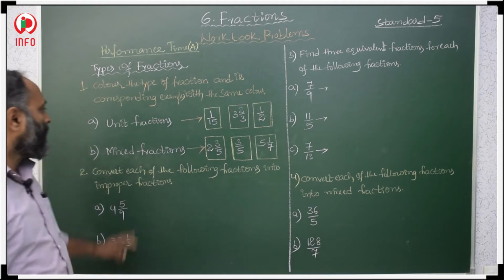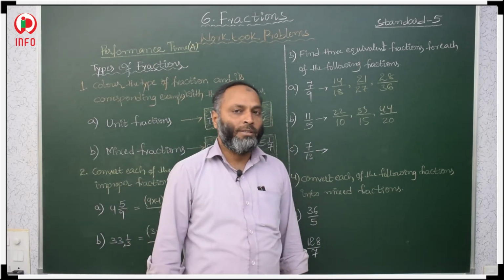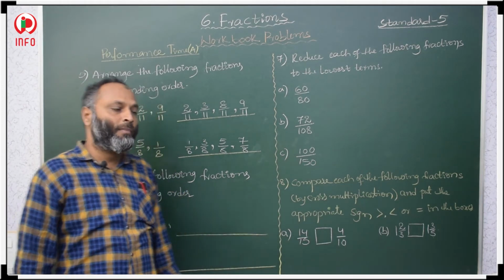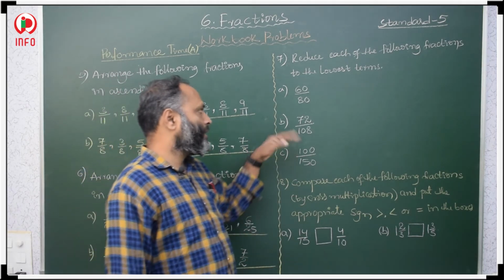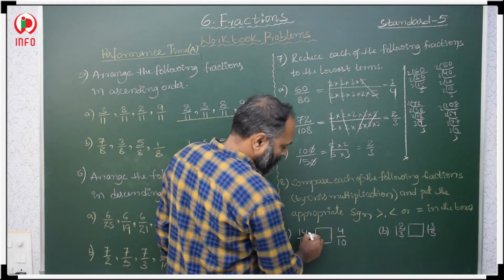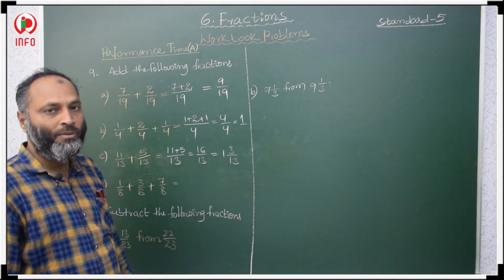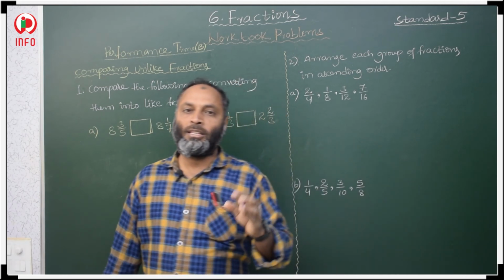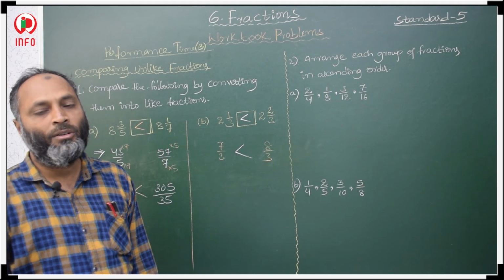6 fractions GS wb cls 5 part 10